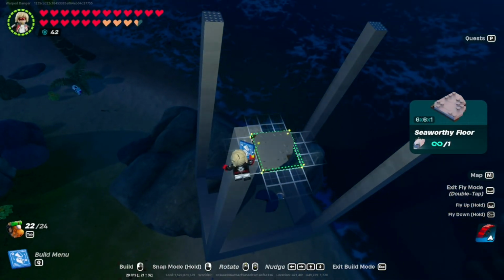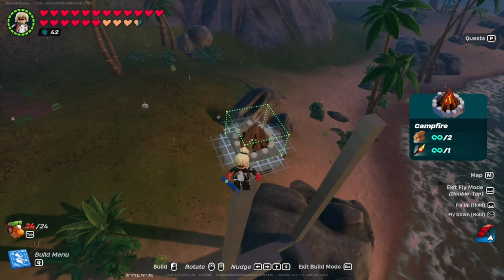LEGO Fortnite Build Tutorial: The Statue of Liberty from The Planet of The Apes (1968)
Welcome to my new Build Tutorial, where you will see some ideas that you could use to build epic movie monuments. I wanted to start by building one of the most iconic landmarks in cinema: The ruins of the Statue of Liberty that appear in the astonishing finale of the magnificent 1968 film Planet of the Apes

Chapters:
00:00 Intro
01:01 About this video
01:37 Find a location
02:07 Inclined build
02:18 Build a frame
02:52 The torch
03:22 Bottom of the statue
03:38 The sleeve
03:47 The tablet
04:00 One hand
04:50 The other hand
05:43 Tidy up
05:57 Add volume
06:27 The head
07:24 Tilt the head back
09:21 The face
09:36 The crown

Movie Audio Clip:
🎞️ Planet of the Apes
TM & © Fox (1968)
Property of Twentieth Century Fox Film Corporation
Cast: Charlton Heston, Linda Harrison
Director: Franklin J. Schaffner
Producers: Mort Abrahams, Arthur P. Jacobs
Screenwriters: Michael Wilson, Rod Serling, Pierre Boulle